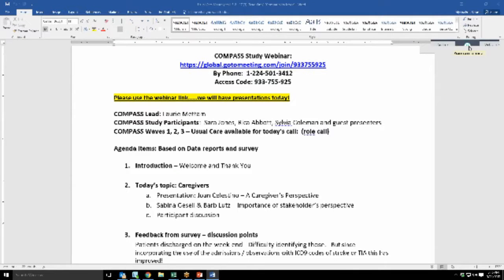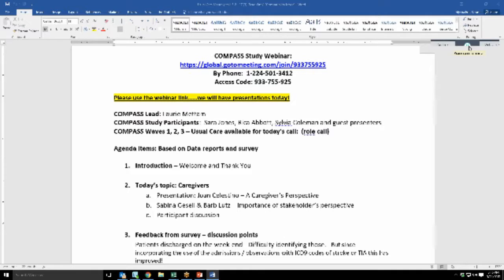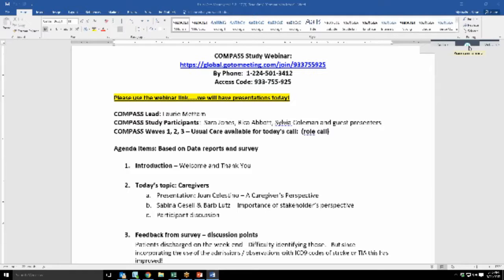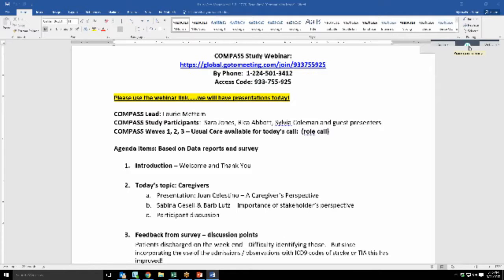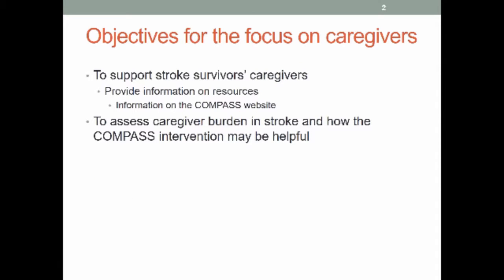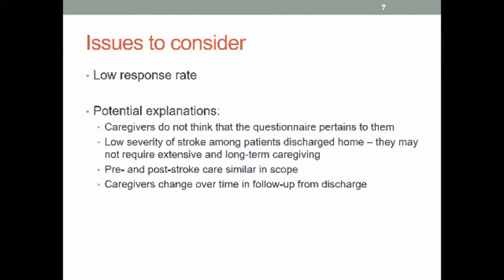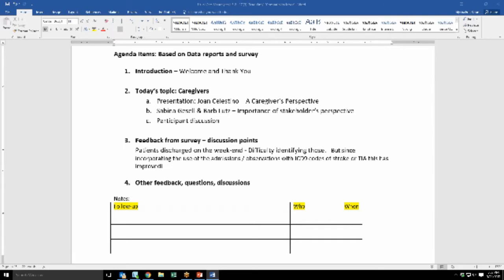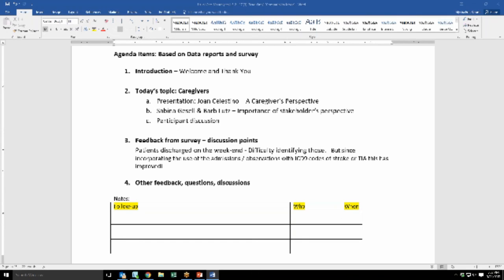Caregiver Engagement Webinar